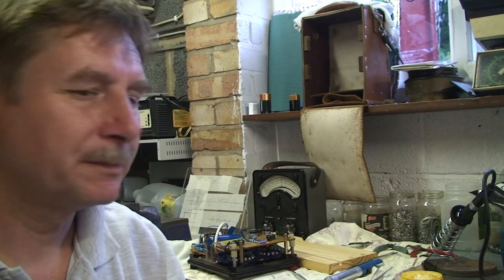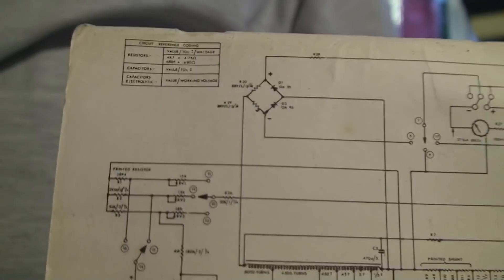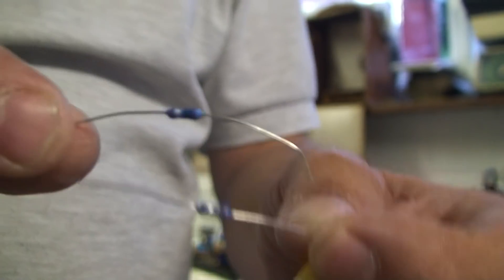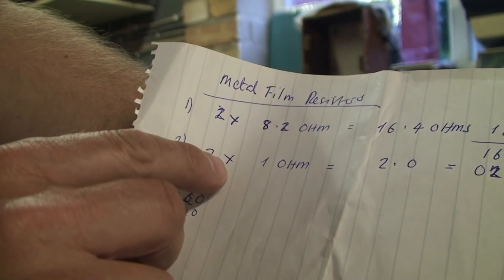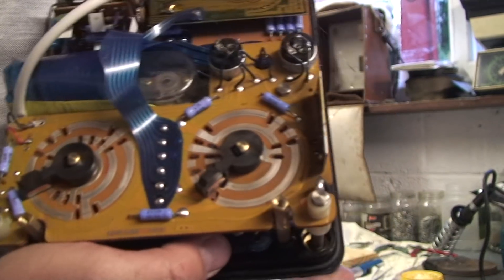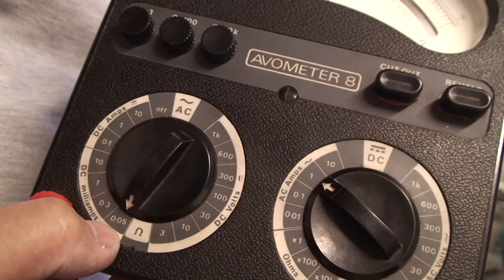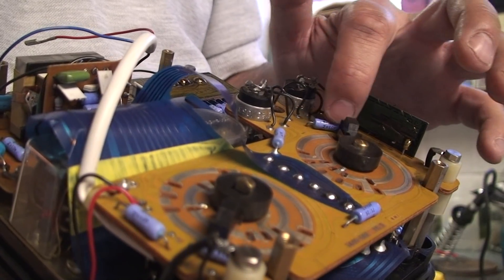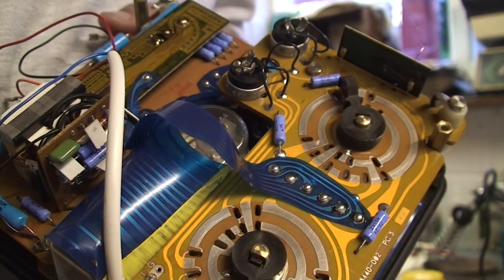Avometer model 8 MK 5 video 1 R1 Resistor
avometer model  8 MK 5 Repair , R1 resistor 18.4 Ohm replacement with metal film resistors